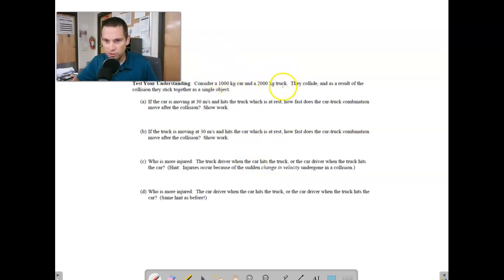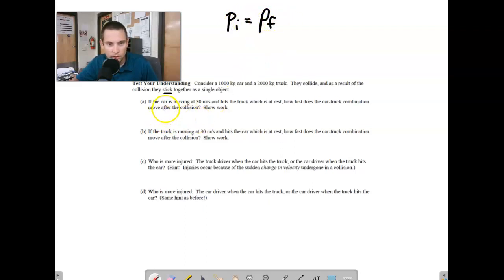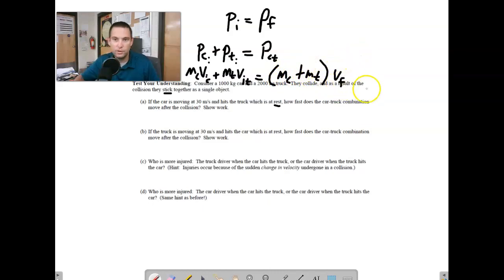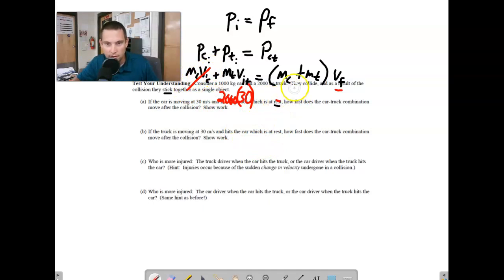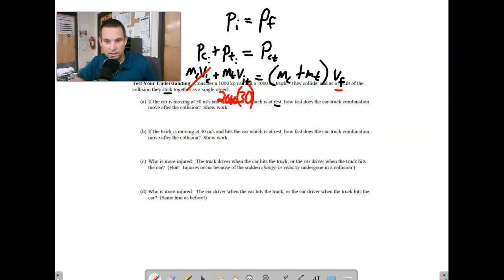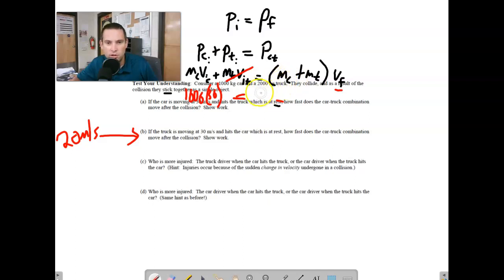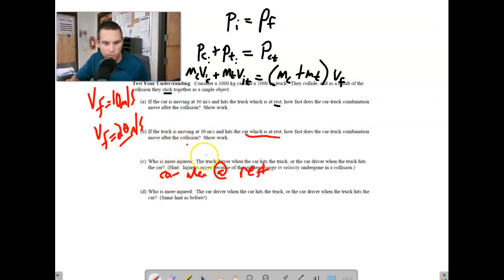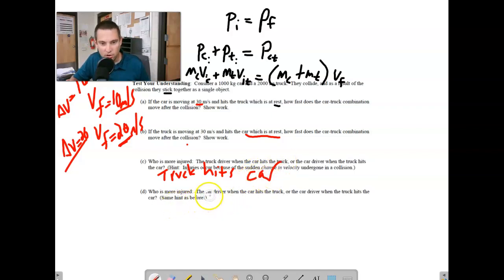Unit 0.1 Energy and Momentum 7 TYU